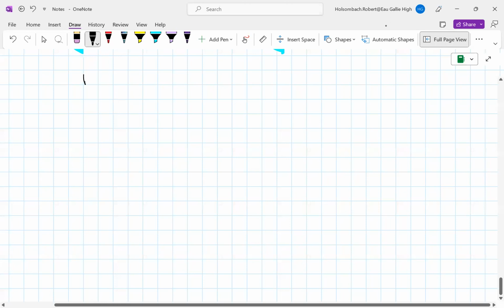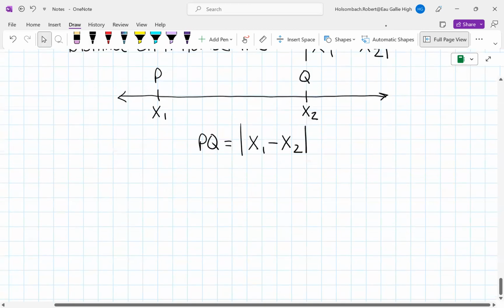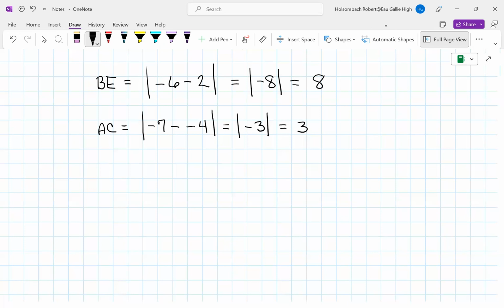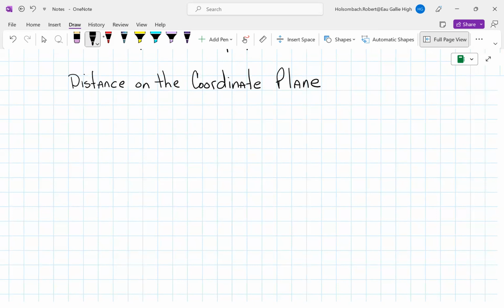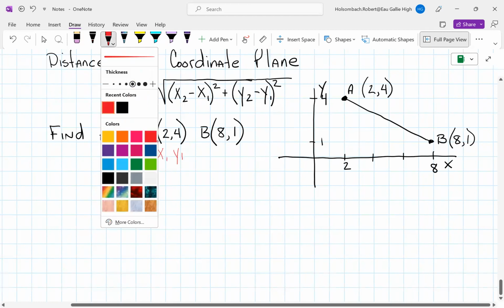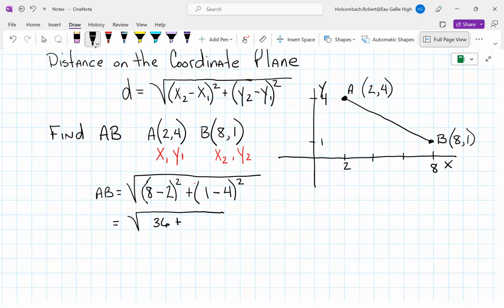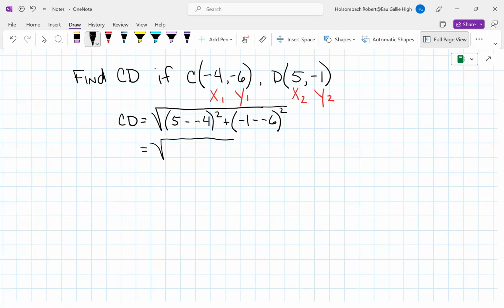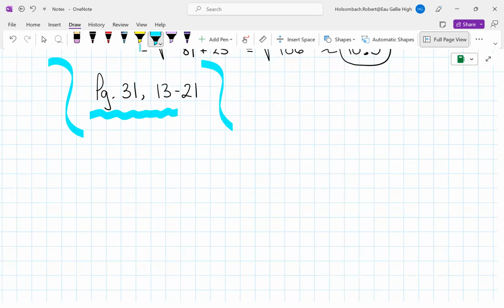08-22-23 Notes and Practice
Finding the distance on the number line and coordinate plane.